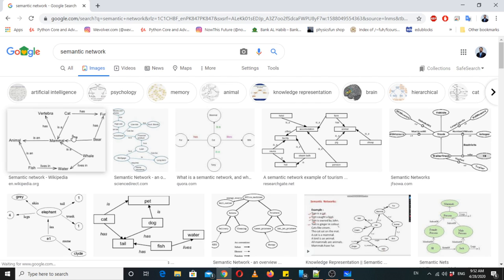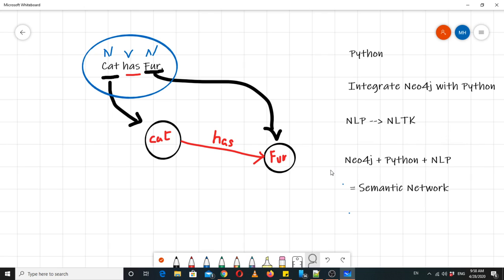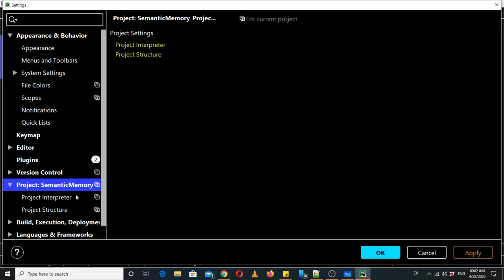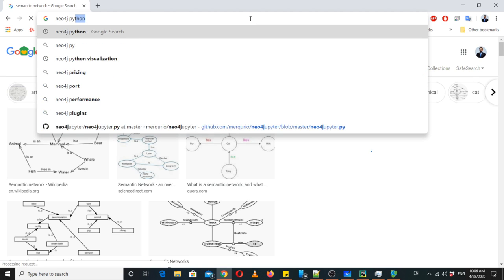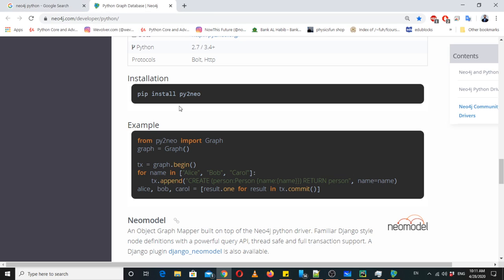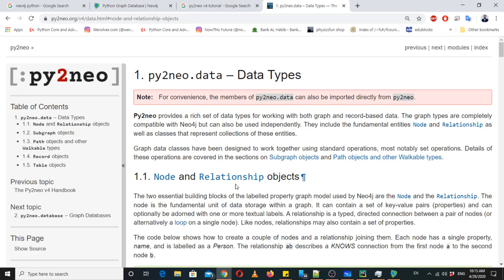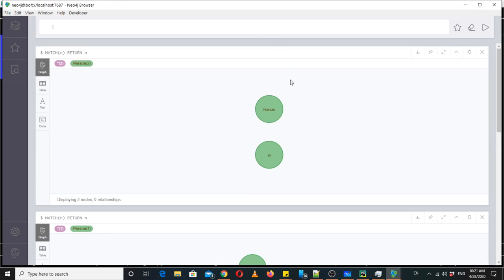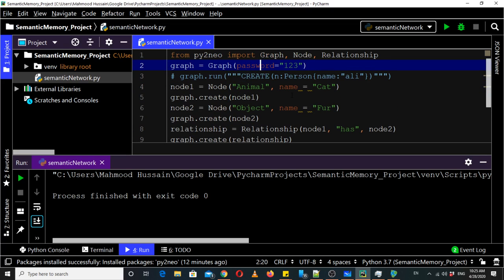Neo4j Integration in Python + Simple Semantic Network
This is the 3rd set of videos on Knowledge Representation in Artificial Intelligence using Neo4j.
In this video you'll learn:
1. How to Integrate Neo4j
2. How to Create a Simple Semantic Network in Neo4j using Python